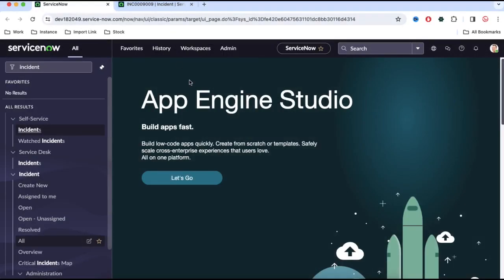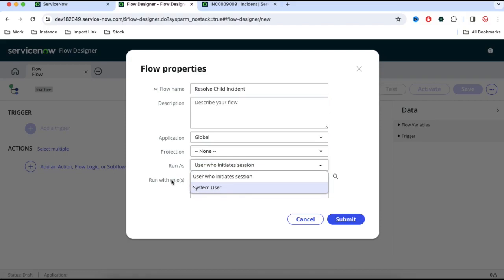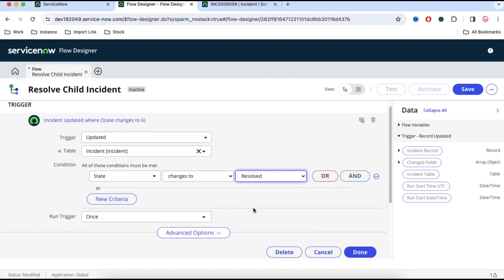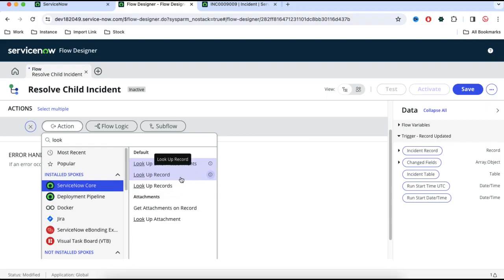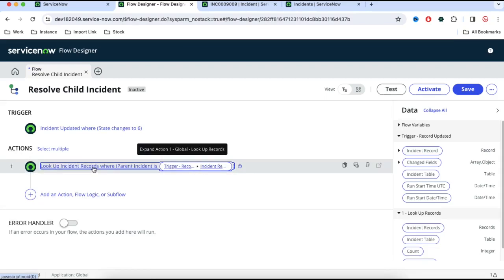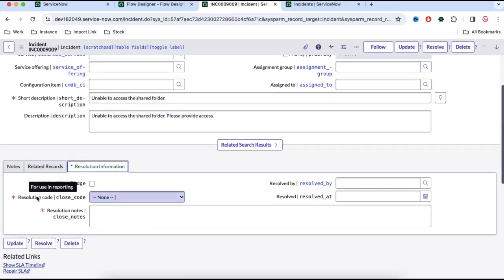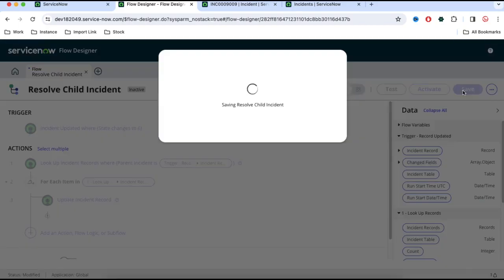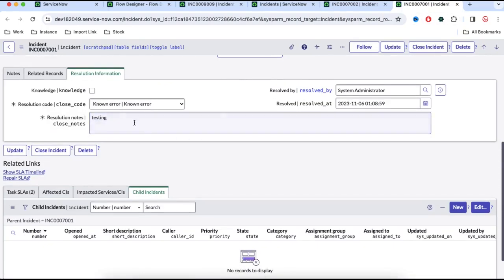D3 - Create FLOW For Incident Table - Flow Designer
In this video, I'll show you how to create FLOW for an Incident table in Servicenow.
This Flow will be accet like Business Rule

Flow is a powerful design tool that can help you organise and simplify your workings within Servicenow. In this video, I'll show you how to create FLOW for a Catalog Item, and then use thatflow to organise your data and improve your workspace. If you're looking to improve your Servicenow workflow, then this video is for you!